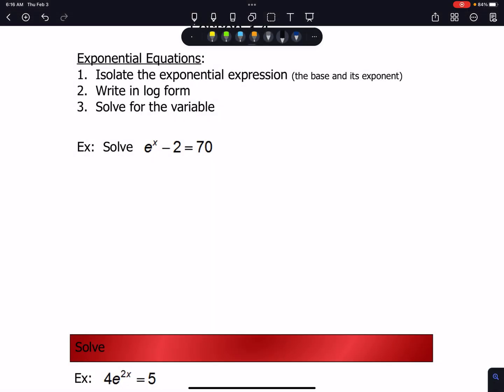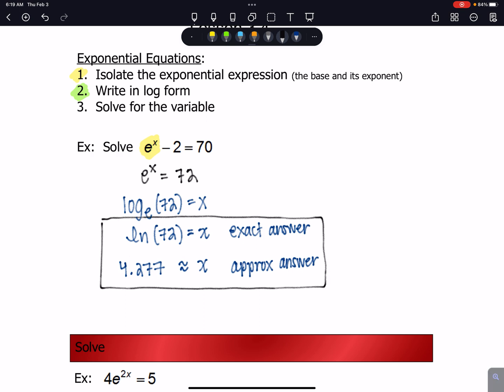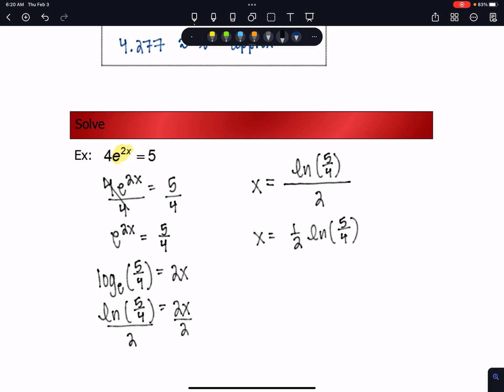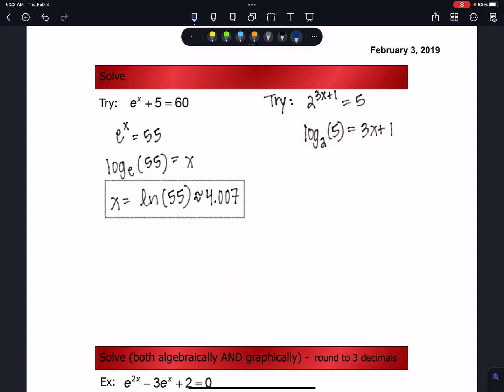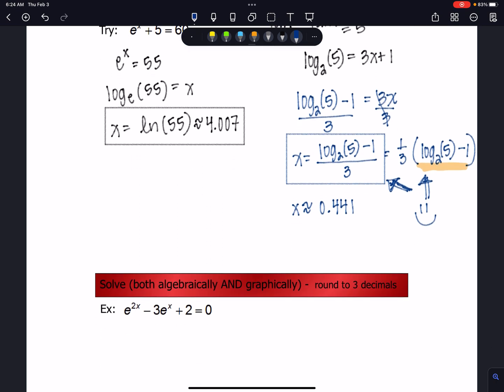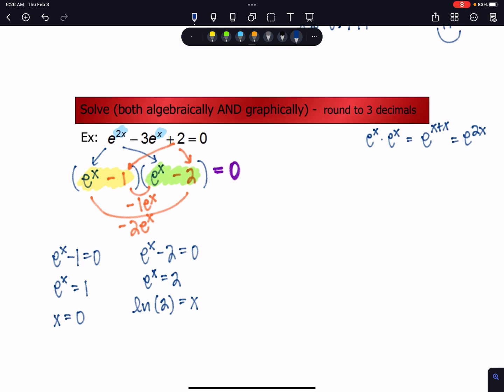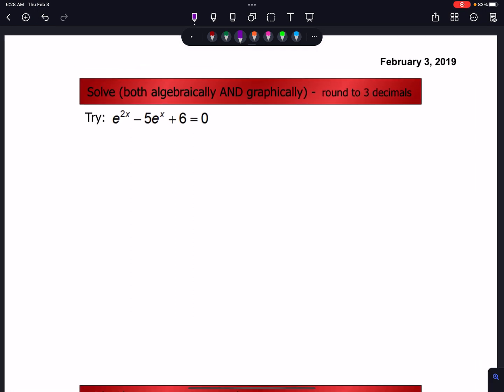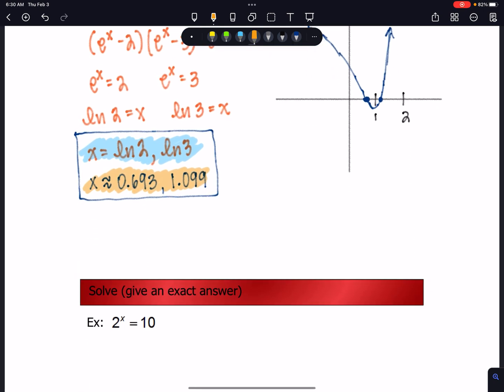Precalc 3 4A Solving Exp Equations